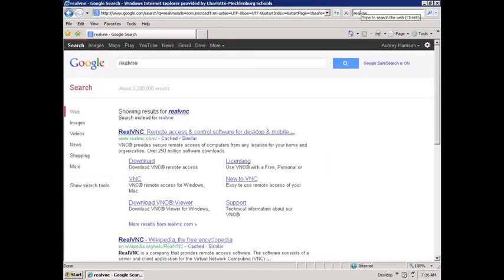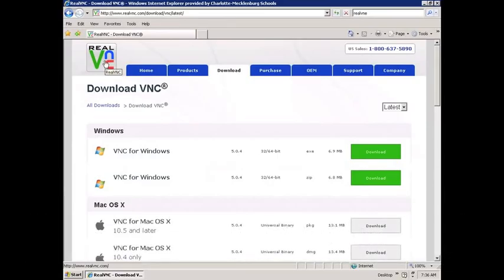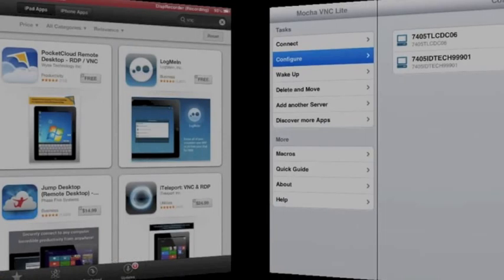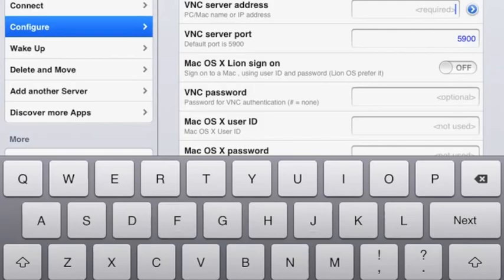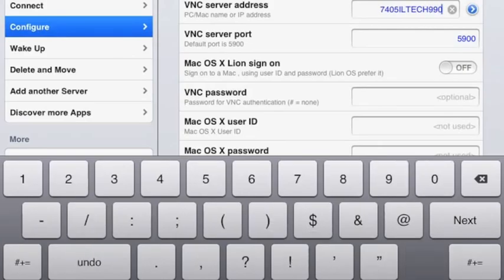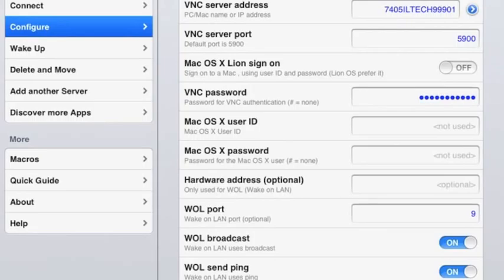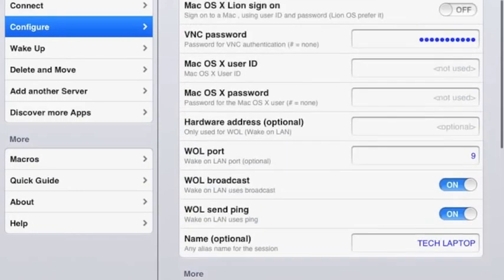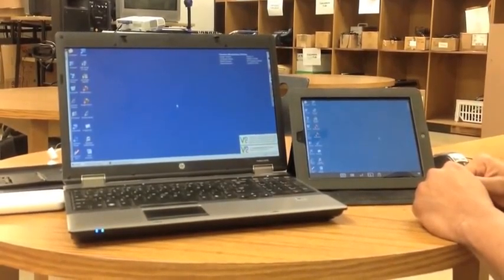VNC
Mirror you computer on your iPad